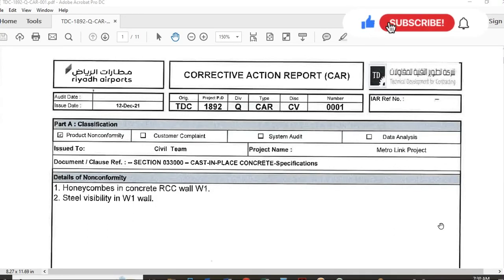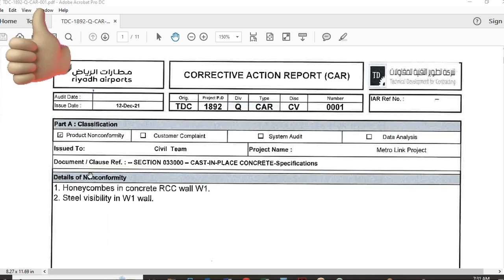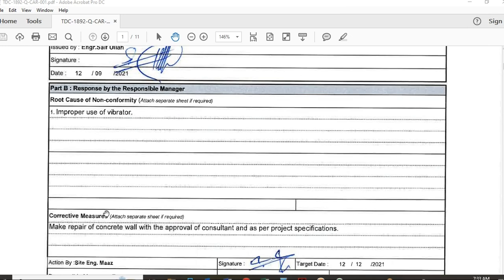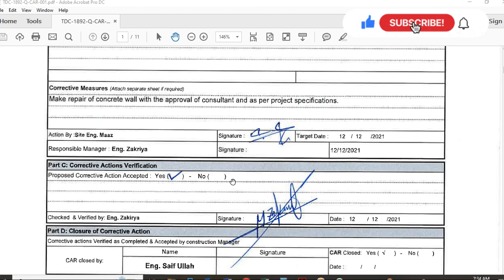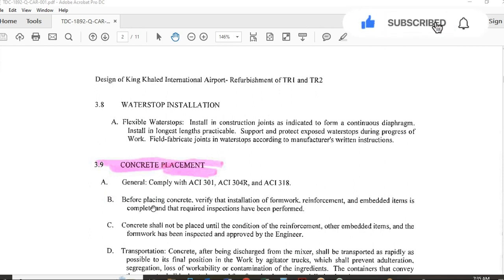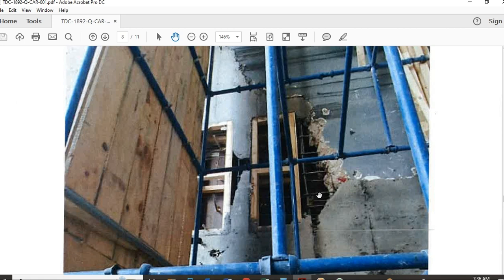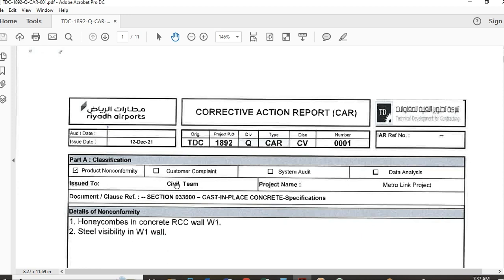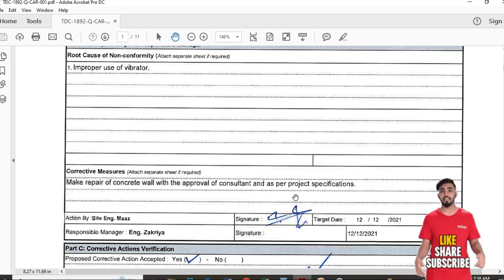How To Prepare Corrective Action Report | Corrective Action Report Format in Construction Projects.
How to prepare corrective action report?
What is corrective action report?
Corrective action report format.
Who will prepare corrective action report?

neom city saudi arabia neom city saudi arabia
civil guruji